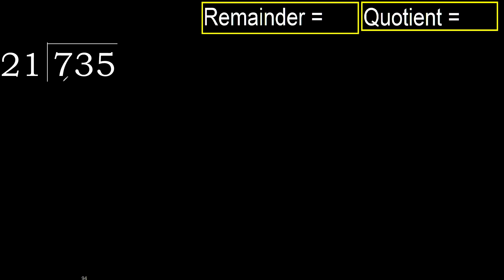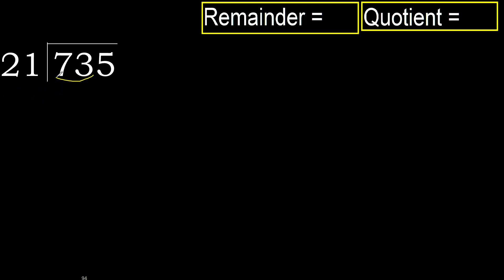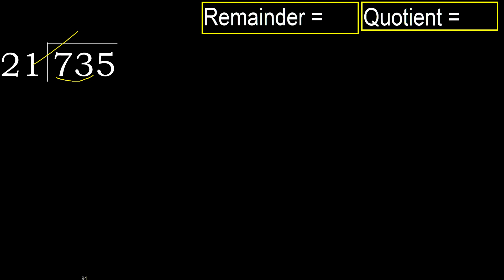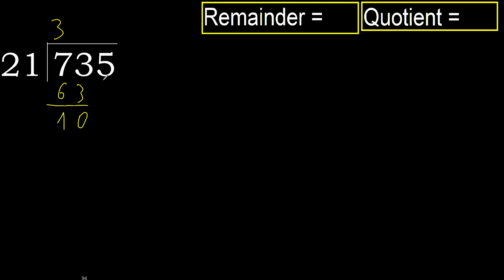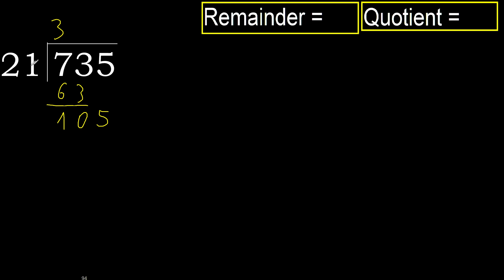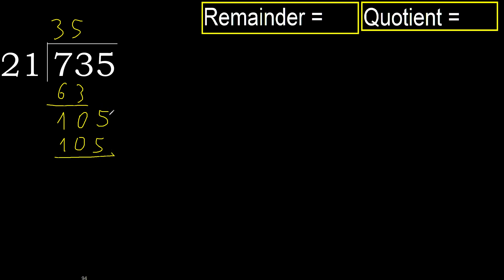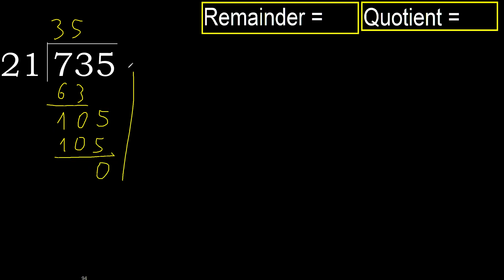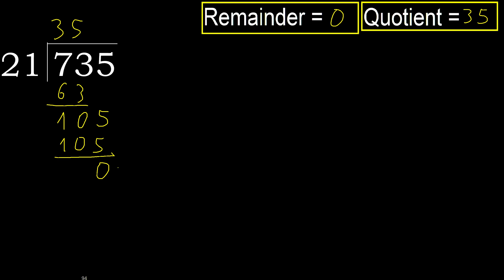Divide 735 by 21 , remainder . Division with 2 Digit Divisors . How to do